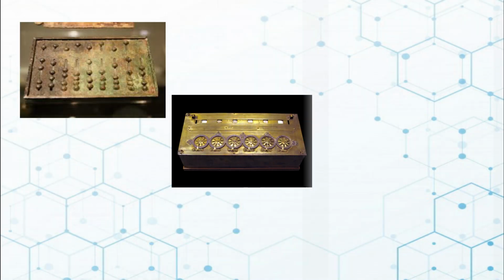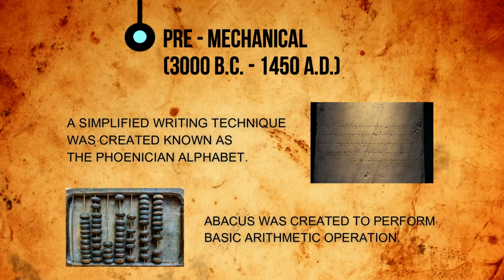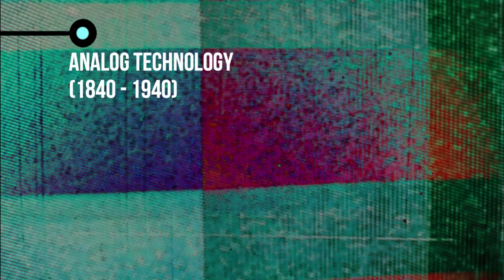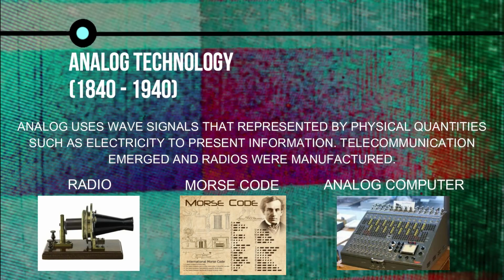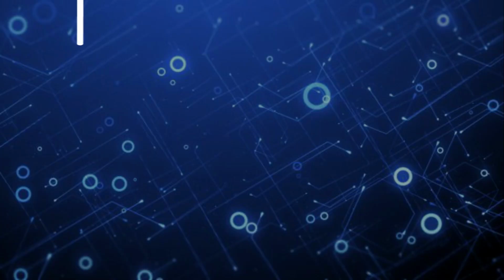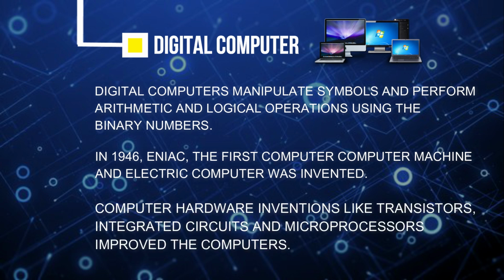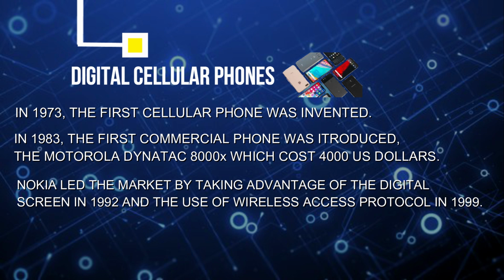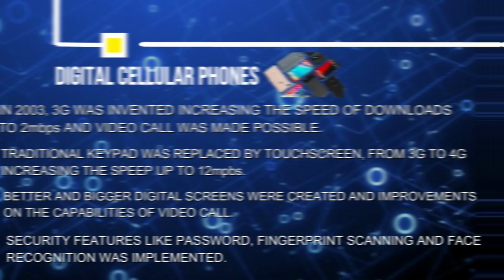Digital Revolution Nicole Mamauag